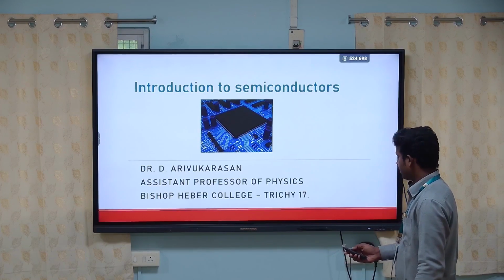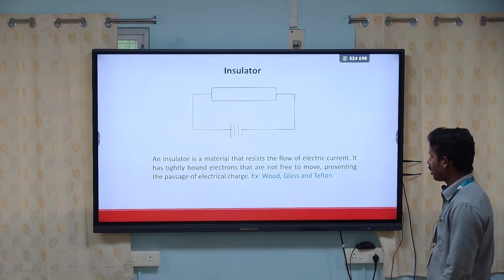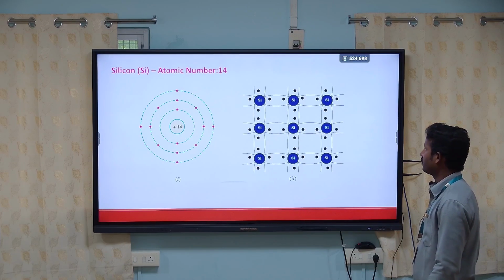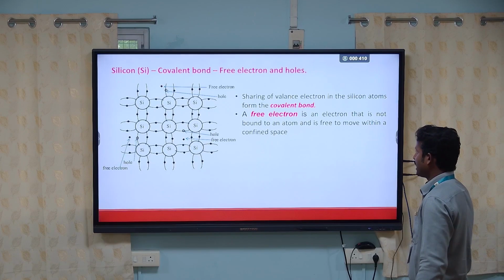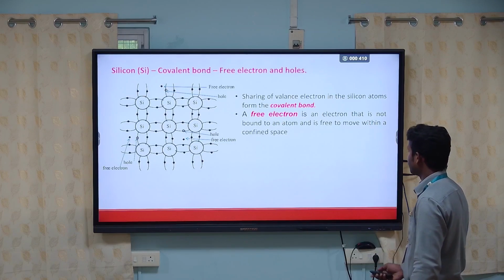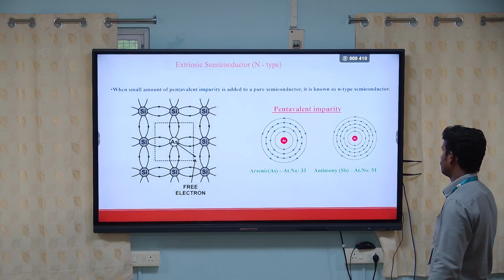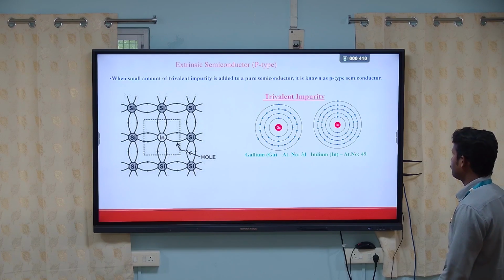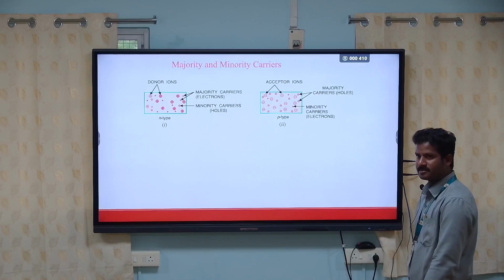Short Learning Object on Introduction to Semiconductors by Dr.D.Arivukarasan